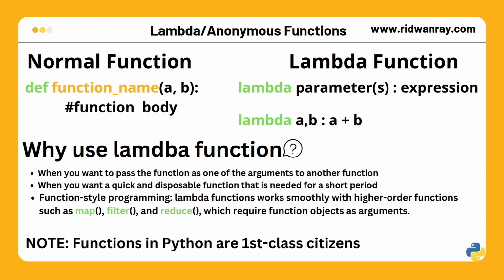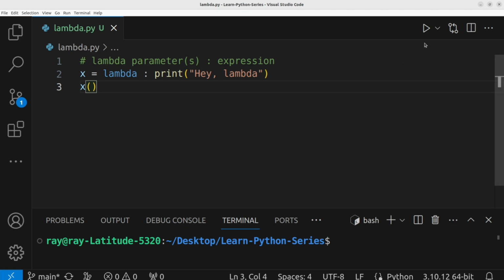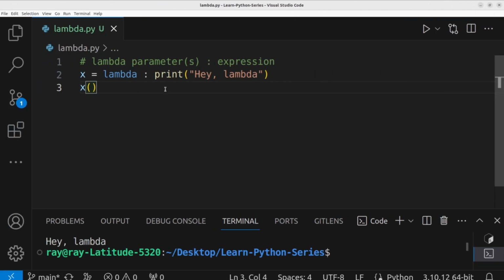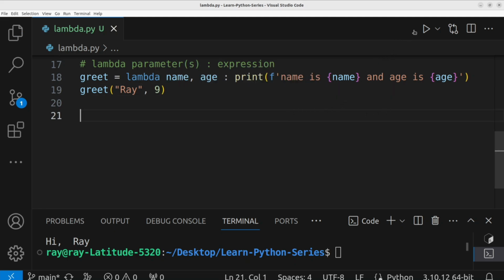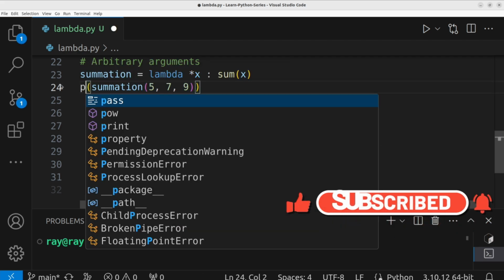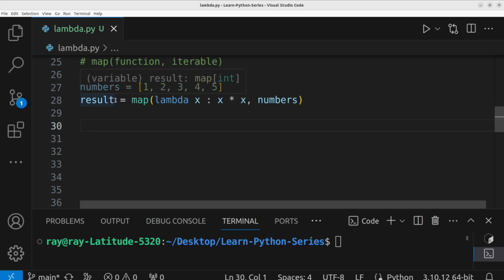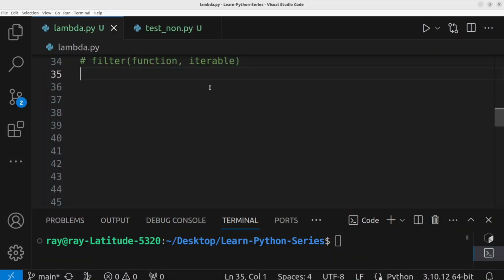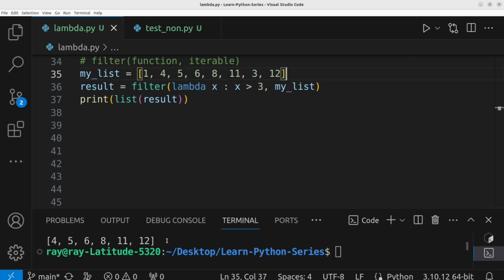Python Anonymous Function | lambda function in Python - Learn Python Programming Ep. 27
🐍 Unlock the full potential of Python with our comprehensive tutorial on lambda functions! In this video, we'll guide you through creating, calling, and mastering lambda functions in Python.

🚀 Whether you're a beginner or an experienced developer, understanding lambda functions and their applications is essential for writing concise and powerful Python code.

🔍 What's covered in this video:

1️⃣ Create a Lambda Function: Dive into the world of lambda functions and learn how to create these anonymous functions to streamline your code.

2️⃣ Call a Lambda Function: Explore the simplicity and efficiency of calling lambda functions in Python. See how they can be invoked seamlessly within your code.

3️⃣ Functions are 1st-class citizens in Python: Understand the concept of functions being first-class citizens in Python and how this relates to lambda functions.

4️⃣ Lambda Functions with Arguments : Extend your knowledge by incorporating arguments into lambda functions. See practical examples and understand how this feature enhances flexibility.

5️⃣ Using Arbitrary Number of Arguments : Level up your skills by utilizing lambda functions with an arbitrary number of arguments. Witness the versatility of this feature.

6️⃣ How to Use Lambda Function with map(): Discover the power of combining lambda functions with the map() function. Learn how this duo can be used for efficient data transformations.

7️⃣ How to Use Lambda Function with filter(): Explore the application of lambda functions with the filter() function. See how this combination can simplify your code for filtering data.

8️⃣ Practice Questions for Lambda Function: Sharpen your skills with a set of practice questions focused on lambda functions. Challenge yourself and reinforce your understanding.

🚨 Don't miss the opportunity to enhance your Python skills with lambda functions! Join us on this educational journey to become a Python pro, whether you're developing web applications, working with frameworks, or delving into data science.

📚 Timestamps:

0:00 Intro
0:55 Create a Lambda Function
1:14 Call a Lambda Function
1:24 Functions are 1st-class Citizens in Python
3:21 Lambda Functions with Arguments
4:49 Using Arbitrary Number of Arguments with Lambda Function
5:35 How to Use Lambda Function with map()
7:52 How to Use Lambda Function with filter()
9:44 Practice Questions for Lambda Function